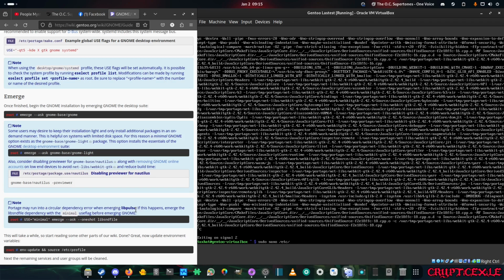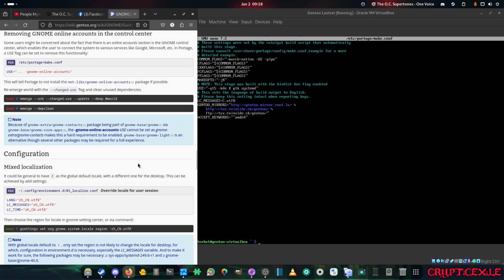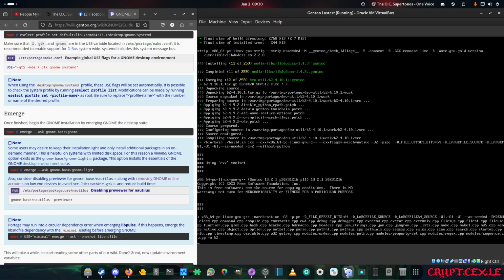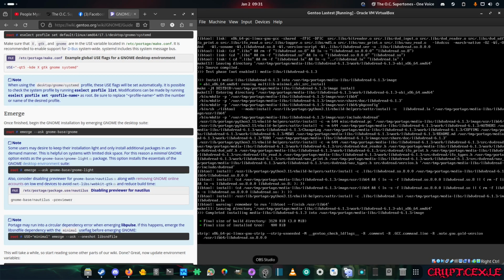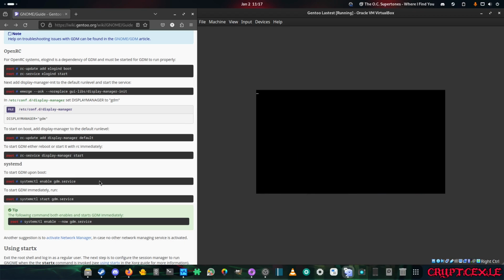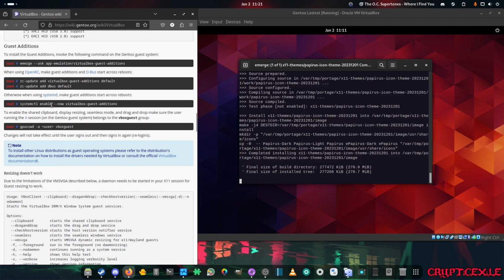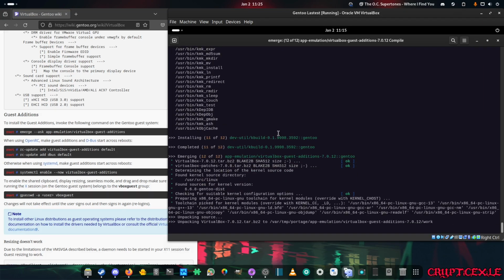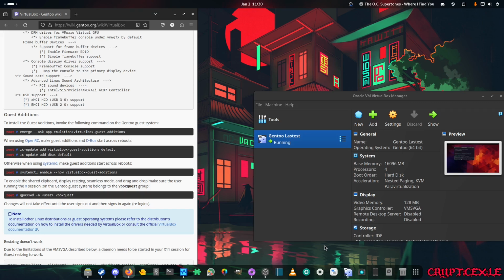Gentoo eh... Setting up Gnome 45 with Virtualbox Guest Additions - Part 2